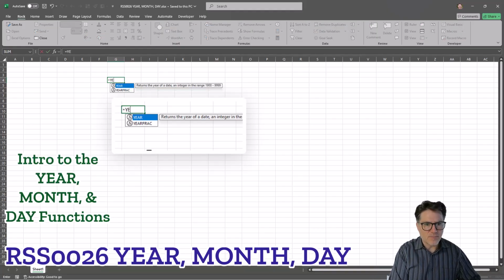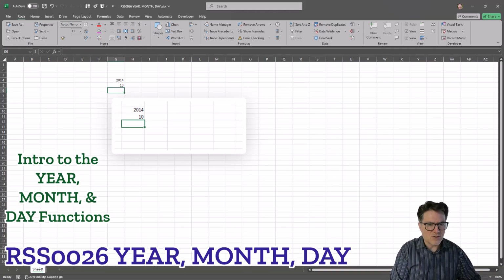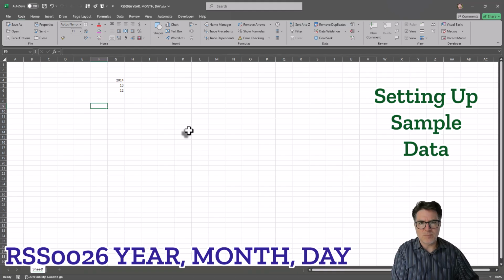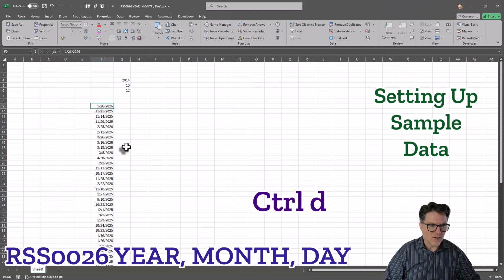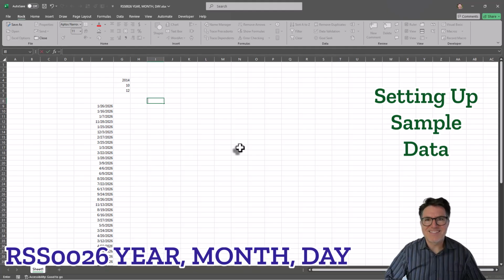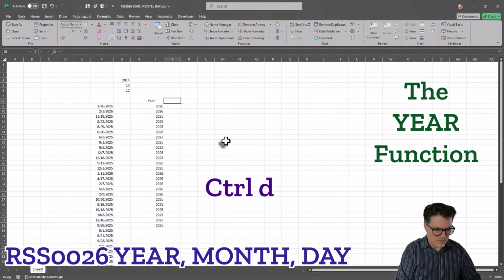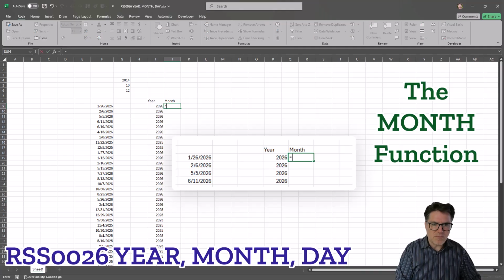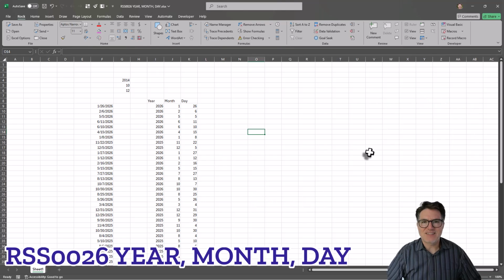RSS0026 YEAR, MONTH, DAY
Learn about the Microsoft Excel Functions of YEAR, MONTH, and DAY. Each takes a date as input and returns a component of the date, whether it is year, month, or day.